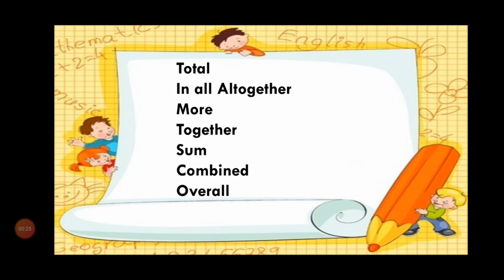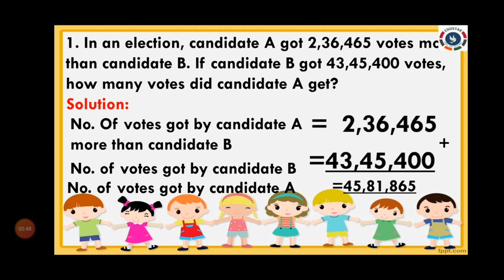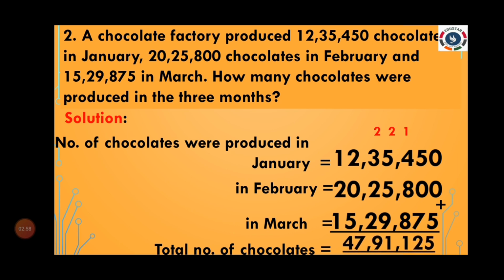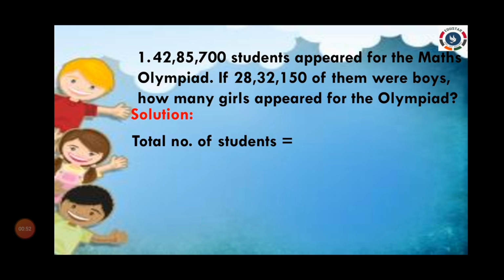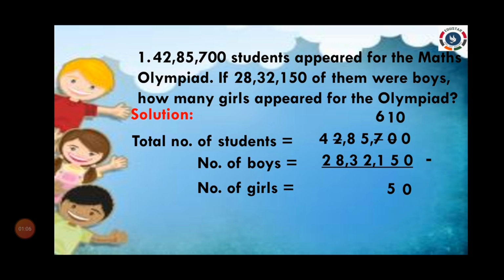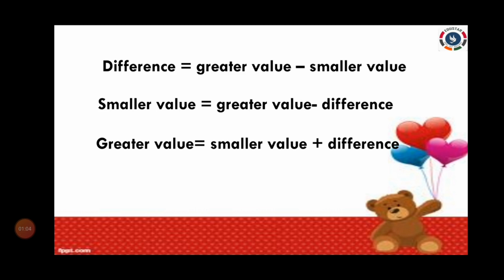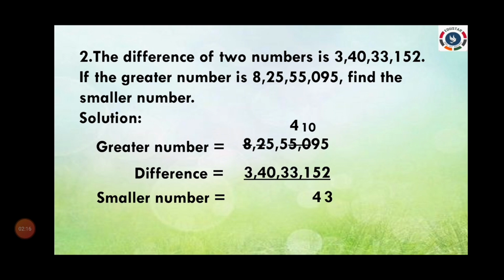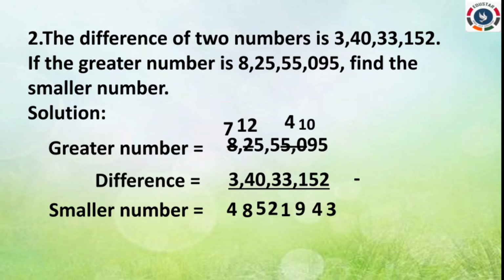Class.5 : MATH : Addition and Subtraction : Part.4